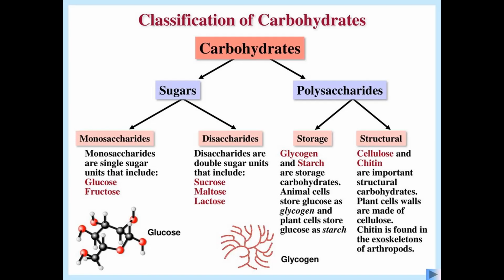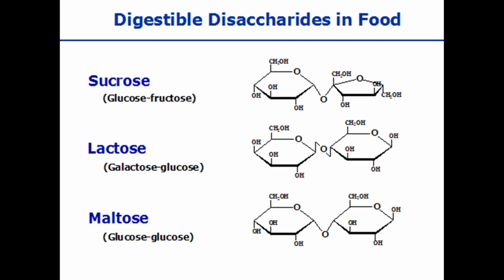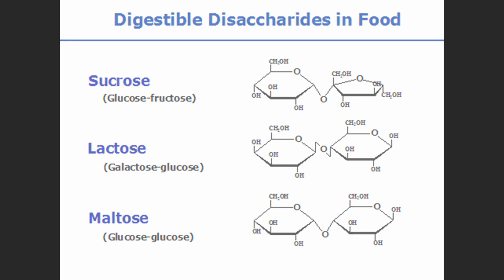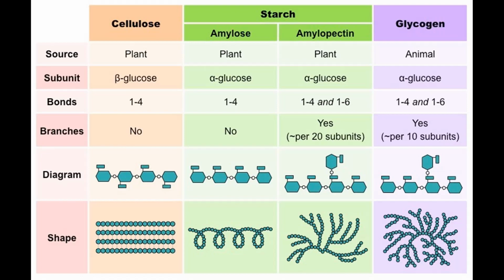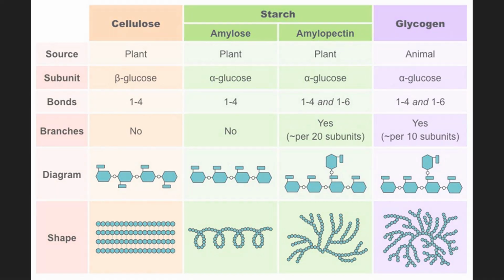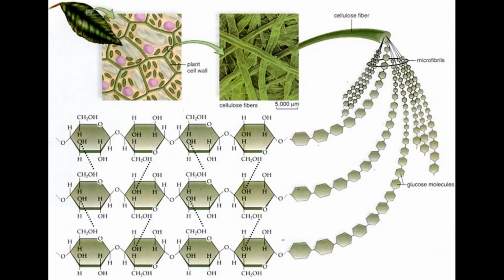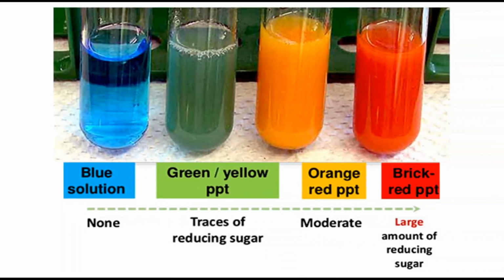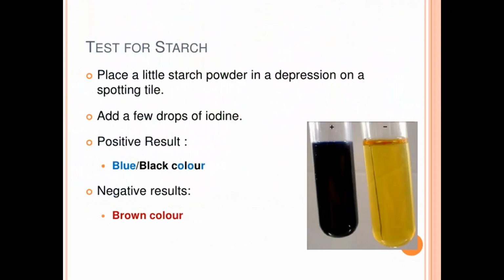1.2 Carbohydrates REVISION IN 3 MINUTES (A Level Biology)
AQA A level Biology Unit 1.2 Carbohydrates
This is the short version of the video

Use Seneca for a quick recap of key points from the syllabus

Monosaccharides are the monomers from which larger carbohydrates are made. Glucose, galactose and fructose are common monosaccharides. A condensation reaction between two monosaccharides forms a glycosidic bond. Disaccharides are formed by the condensation of two monosaccharides: maltose is a disaccharide formed by condensation of two glucose molecules, sucrose is a disaccharide formed by condensation of a glucose molecule and a fructose molecule, lactose is a disaccharide formed by condensation of a glucose molecule and a galactose molecule. Glucose has two isomers, α-glucose and β-glucose. Polysaccharides are formed by the condensation of many glucose units. Glycogen and starch are formed by the condensation of α-glucose. Cellulose is formed by the condensation of β-glucose. The Benedict's solution test is used to test for reducing sugars and non-reducing sugars and iodine/potassium iodide for starch.